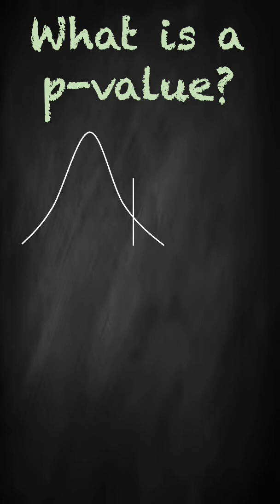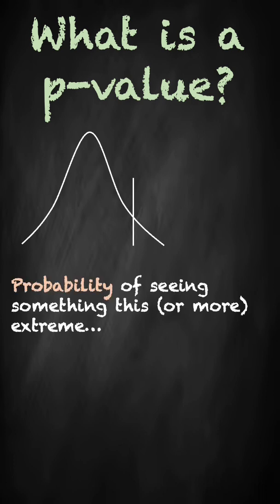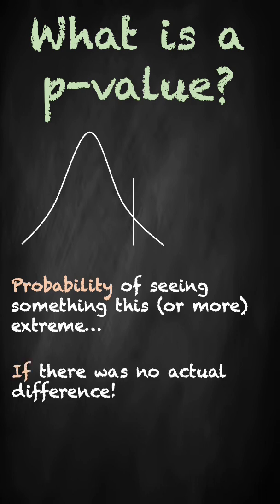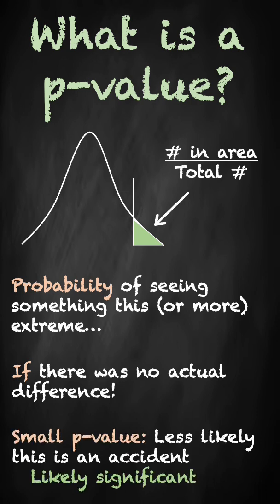Understanding P-Values: The KEY to Statistical Significance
Delve Deeper into Statistics with P-Values! 📊

If you've got a foundation in statistics, it's time to demystify the p-value concept. In this quick video, I break down p-values for those with some statistical knowledge. Learn how p-values work, their significance, and how they're used in hypothesis testing.

P-values are a crucial tool in statistical inference, and this video aims to enhance your understanding. For an introduction to statistics, be sure to check out my blog post